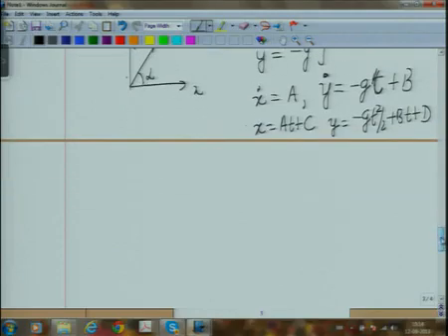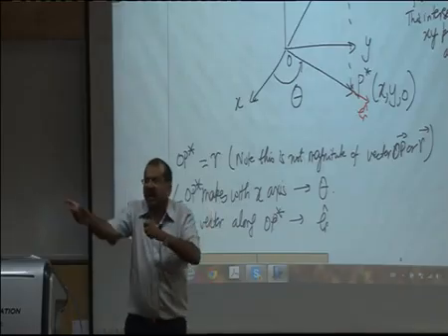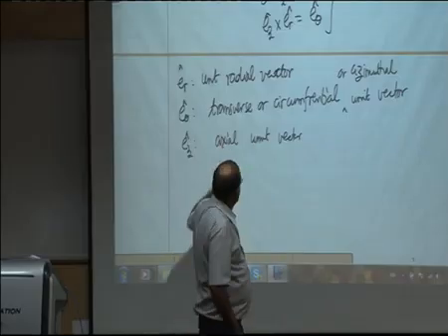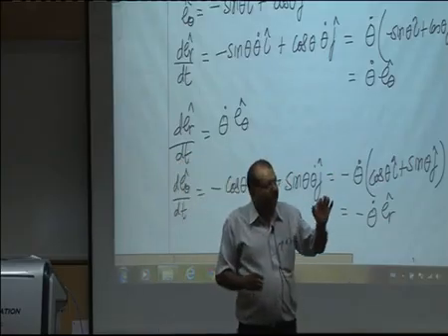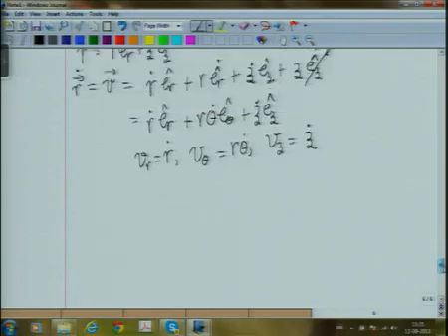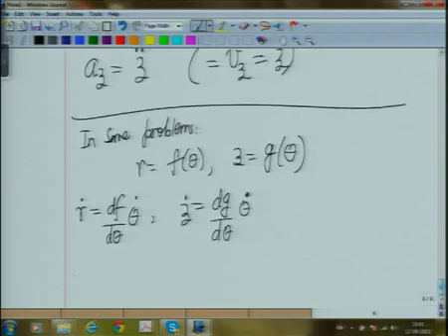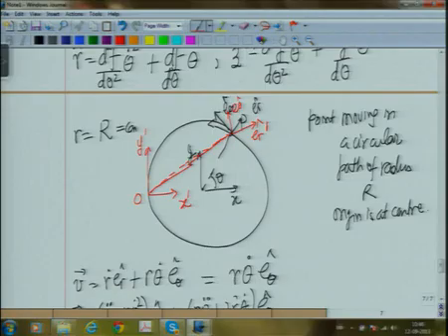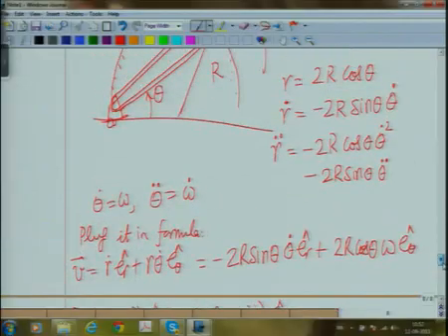Lecture 16: Kinematics of a Point-2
Introduction to Polar Cylindrical co-ordinates
Velocity and Acceleration in Polar Cylindrical coordinates